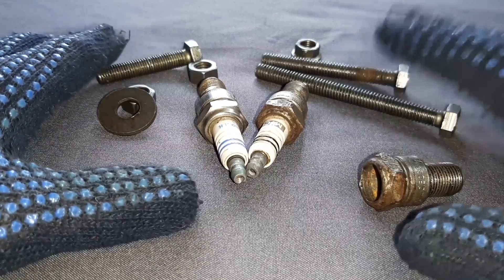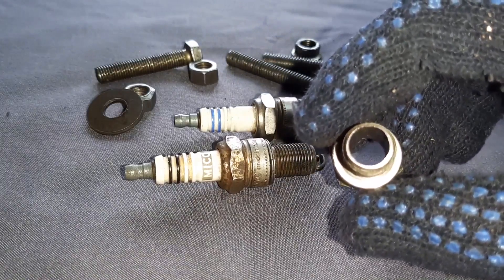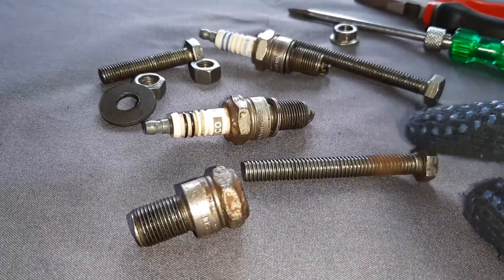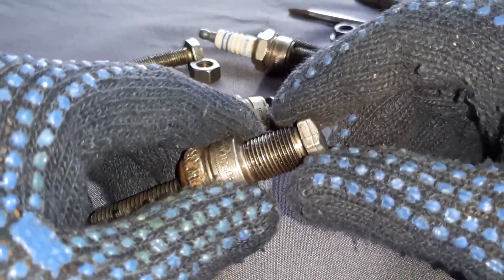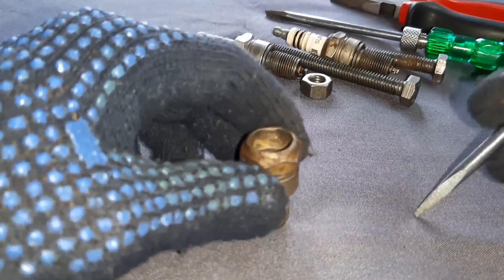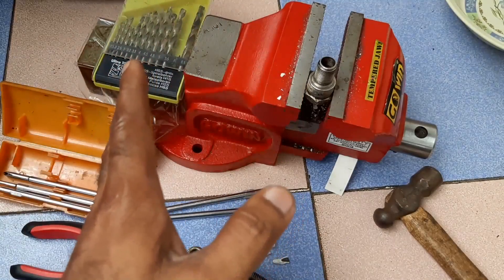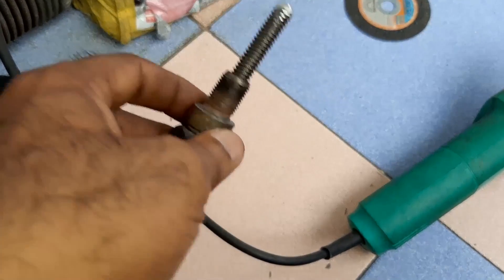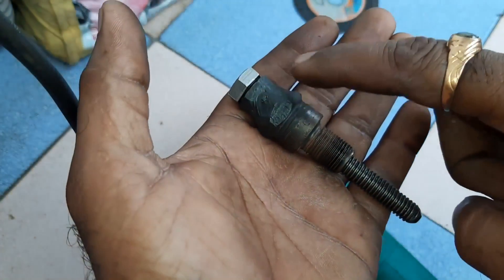How to Build Your Own Piston Stop Tool DIY Guide to Creating a Piston Stop Tool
Ready to take your engine building skills to the next level? In this ultimate DIY guide, we’ll show you **How to Build Your Own Piston Stop Tool** This essential tool is a must-have for anyone looking to accurately time their engine or perform critical adjustments. Our step-by-step tutorial breaks down the materials and techniques you need to create this game-changing gadget easily. Join us as we cover everything from basic tools to expert tips to ensure your piston stop is perfectly functioning!